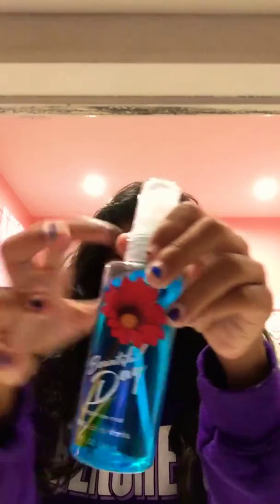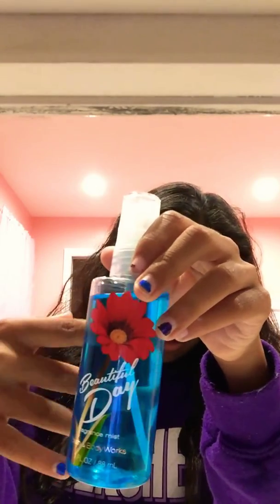Bath and Body Works mini mall haul!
Today I’ll be reviewing some bath and body works products!

~Gianna